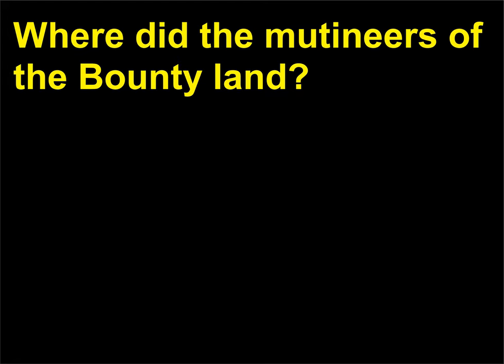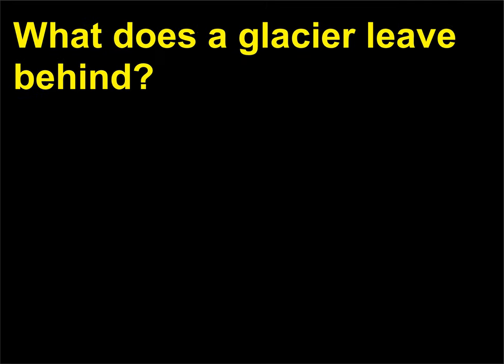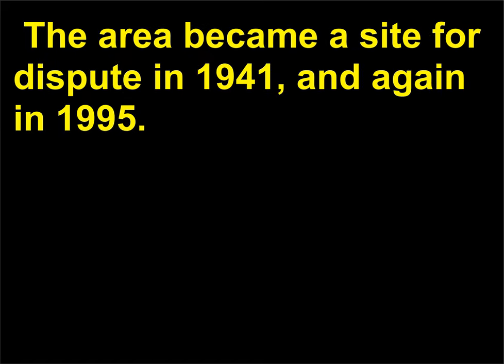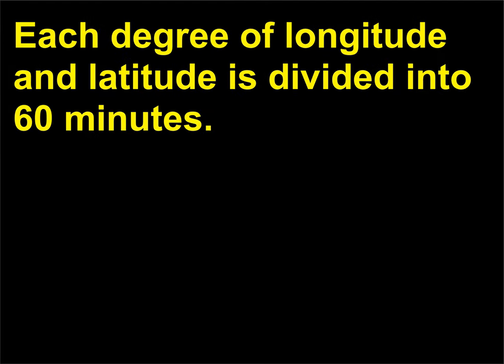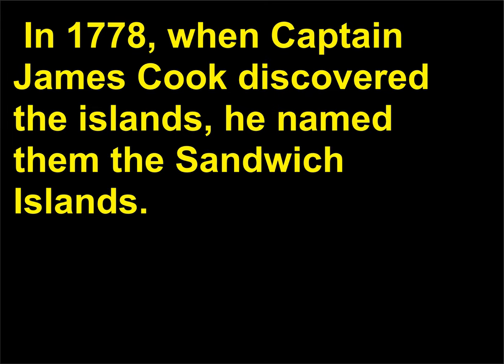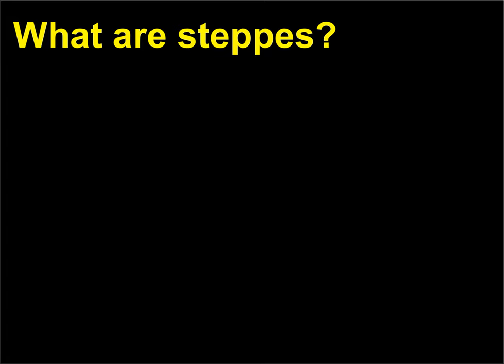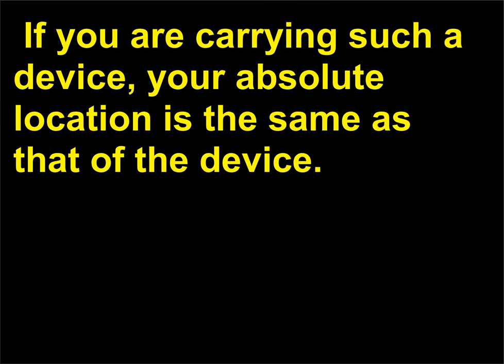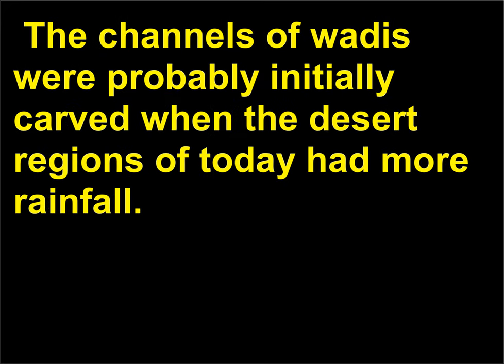Intrebari Geografie 64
Geography, Questions, Answers, Learning